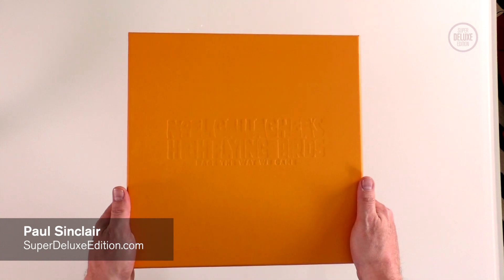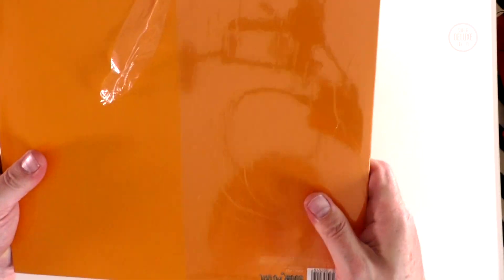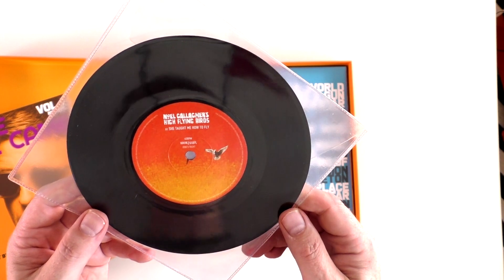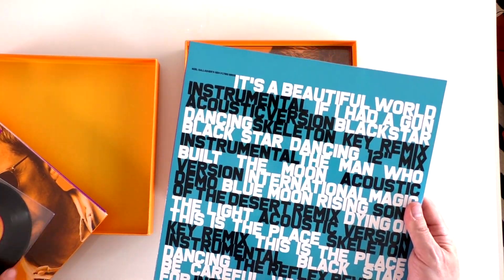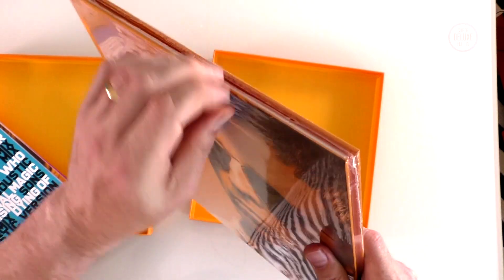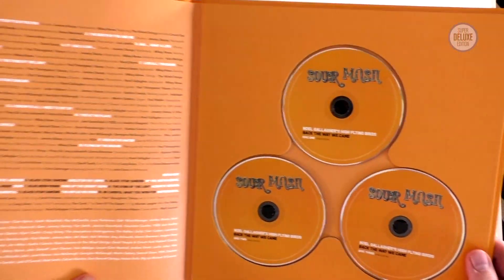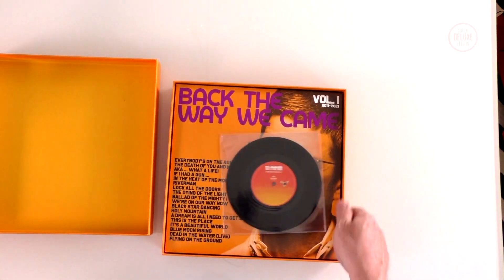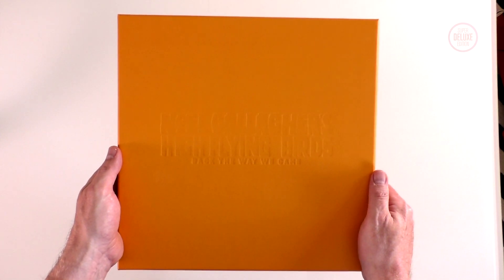The Best of Noel Gallagher's High Flying Birds: Back The Way We Came: Box set unboxing video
SuperDeluxeEdition.com editor, Paul Sinclair, takes a look at the Noel Gallagher's High Flying Birds 'Back The Way We Came' super deluxe edition box set.